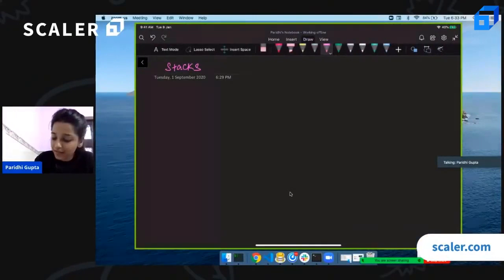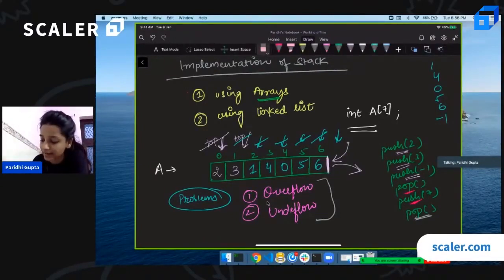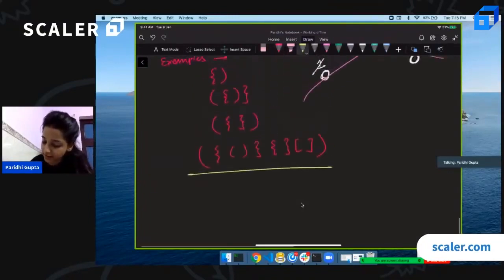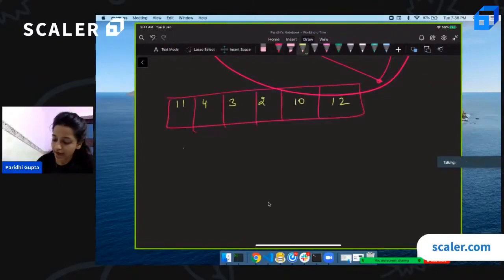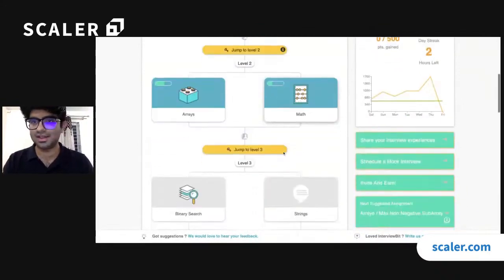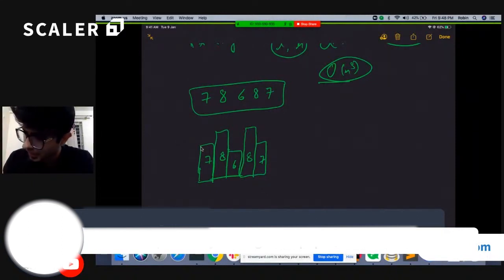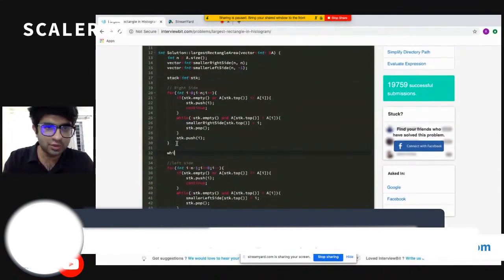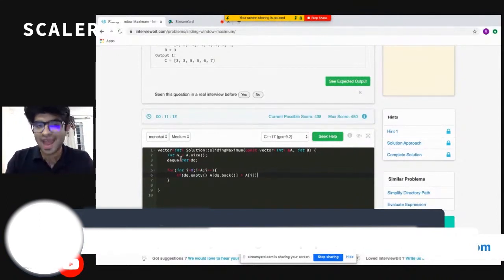Stacks and Queues in Data Structure Full Tutorial 2023 | Stacks and Queues Made Easy - DS Algo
Stacks and Queues are a crucial part of Data Structures. They are commonly asked during coding interviews and are quite handy when it comes to solving certain type of questions.

🔹 What are Stacks and Queues in Data Structure and Algorithm?
- Stack is a last in first out (lifo) linear data structure. Imagine stack in DS Algo as a pile of blocks. You can remove the block at the top quite easily. But if you have to remove the block at the end of the pile, you have to remove all the other blocks as well. Elements in Stack can be inserted or deleted only from one side. The insertion of an element into a stack is called push operation and the deletion of an element from the stack is called the pop operation.

- Queue is a first in first out (fifo) linear data structure. Elements in Queue can only be inserted and deleted from opposite sides. The insertion of an element in Queue is called as enqueue operation and the deletion of an element is referred to as an dequeue operation.

Learning Data Structures and Algorithms is non-negotiable since they help execute effective programs.

0:00 - Introduction to Stacks and Queues
1:19 - What is a Stack?
4:50 - Operations on Stacks
9:09 - Applications of Stacks
12:13 - Implementation of Stack
48:40 - Queue in Data Structure
56:53 - Nearest Smaller Element Problem
1:05:36 - Largest Rectangle in Histogram Problem
1:25:18 - Sliding Window Maximum Problem

About Scaler

👉 Explore value-packed Reels and Carousels and get access to exclusive updates on Instagram